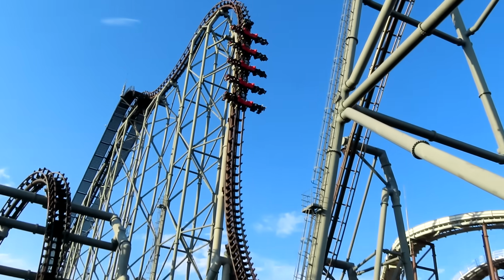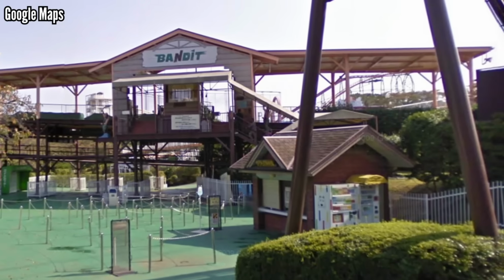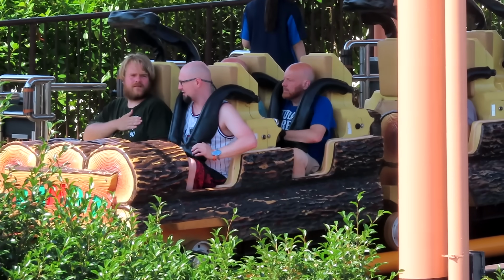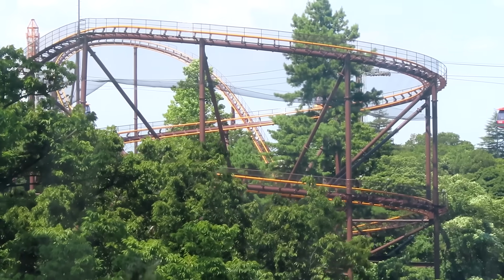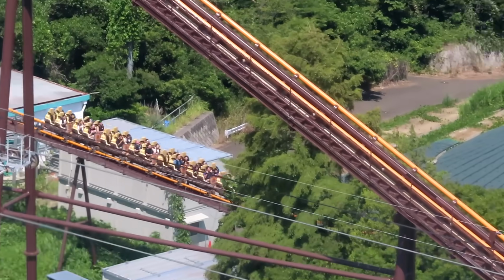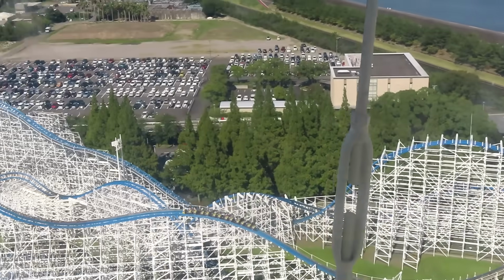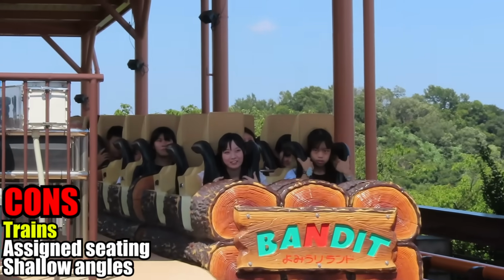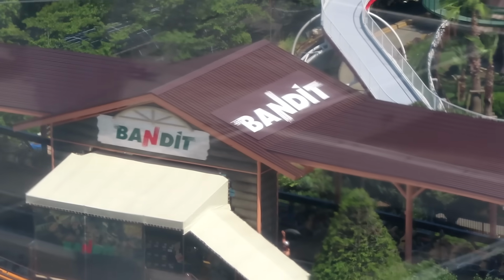The World's Most HILARIOUS Coaster | Bandit, Yomiuriland 盗賊 よみうりランド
Bandit is a bizarre Togo hypercoaster that opened in 1988, having an elevation change of 256 feet that makes this an absolute runaway freight train of a coaster, throwing in water tricks, misdirection, surprise elements, and it leaves you laughing at the end and makes you wonder what the heck you just experienced. This is my review of the world's most hilarious coaster.